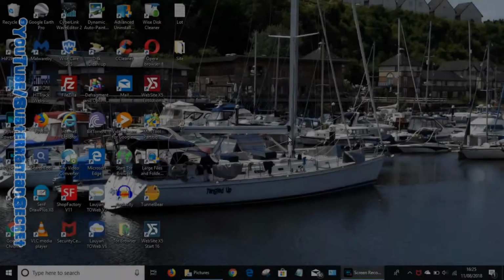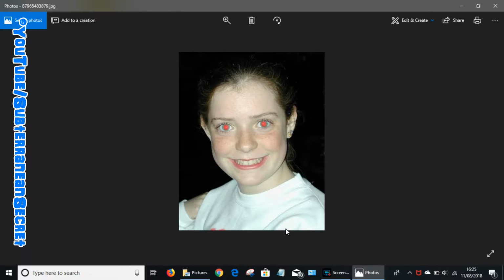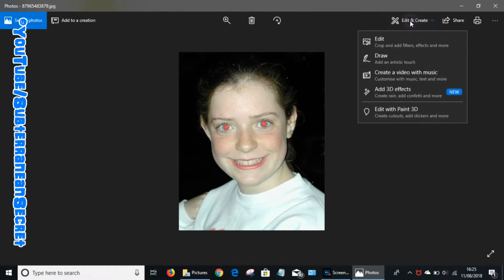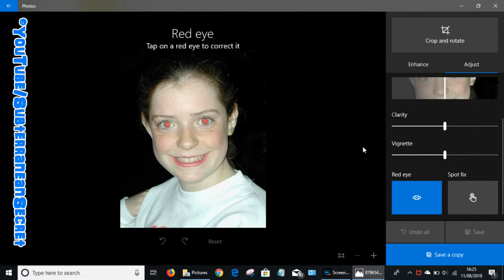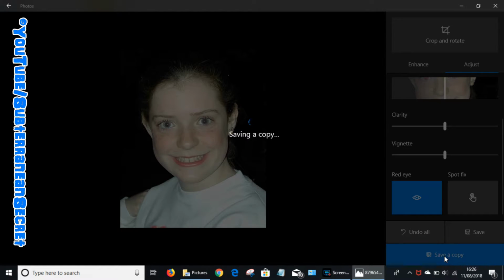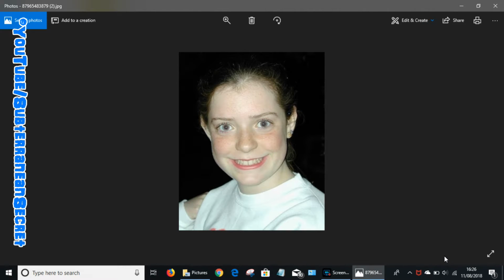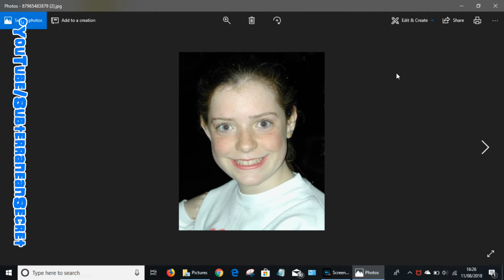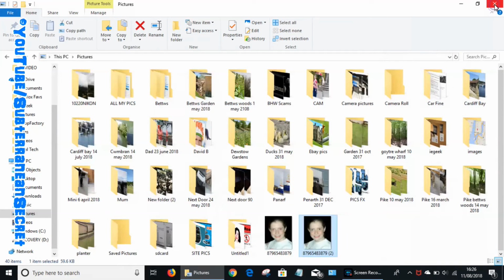How to Remove Redeye from a Digital Image Using Windows 10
In this video I'll show you how you can simply remove redeye from a digital image using the built-in features within Windows 10. There's no need to download any third-party software, as this can be done with the built-in viewer/editor.